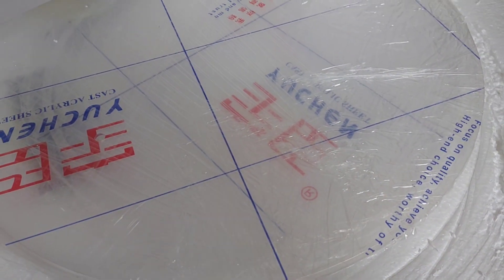WHAT I GOT FOR MY 10TH YEAR ANNIVERSARY//Vlogmas 18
Hello guys. in today video I got what I will use for decoration for my oncoming Anniversary and birthday of My husband and kids.hope you enjoy the video and please don't forget to subscribe. thank you